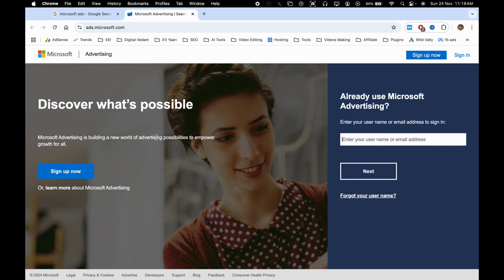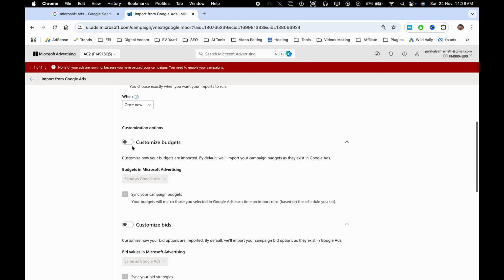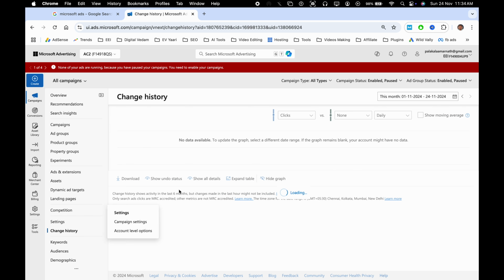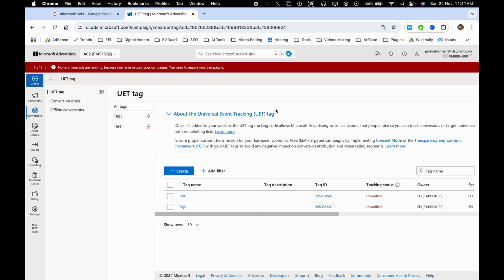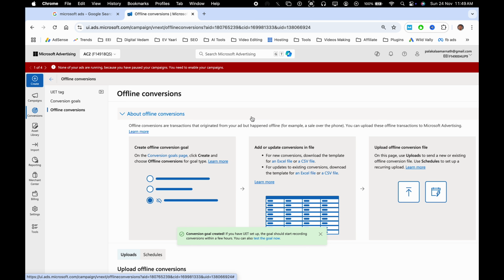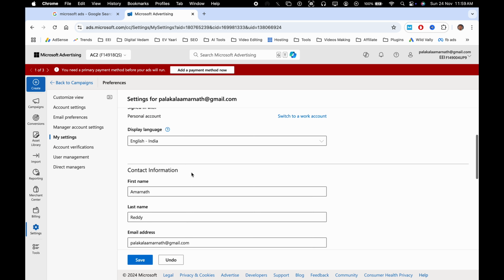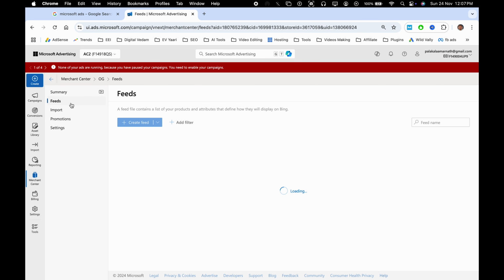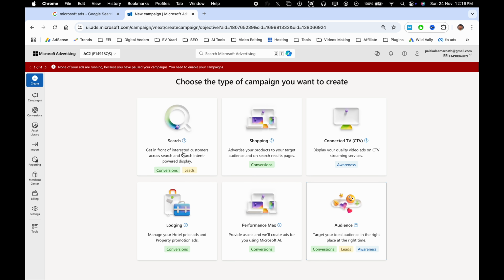Microsoft Bing Ads Tutorial for Beginners 2025 - Step by Step Guide - Part 1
Explore Microsoft Advertising's transformed ecosystem, leveraging generative AI and exclusive partnerships to reach billions of potential customers. This guide showcases how to maximize your advertising impact across Microsoft's comprehensive network, from Bing search to Netflix streaming.

Learn to:
- Harness search advertising on Bing, Yahoo, and DuckDuckGo
- Create engaging display and native ads across MSN, Edge, and Microsoft 365
- Deploy video campaigns on premium streaming platforms
- Utilize Microsoft's programmatic solutions: Invest DSP, Monetize, and Curate

Discover Microsoft's competitive advantages:
- AI-powered targeting and optimization
- Brand-safe premium environments
- Exclusive partnerships with major platforms
- Rich ad experiences across all touchpoints
- Advanced audience intelligence

Perfect for marketers seeking to leverage Microsoft's full-funnel advertising solutions, from search intent to streaming engagement. Master the tools to create compelling campaigns that drive exceptional results in today's evolving digital landscape.